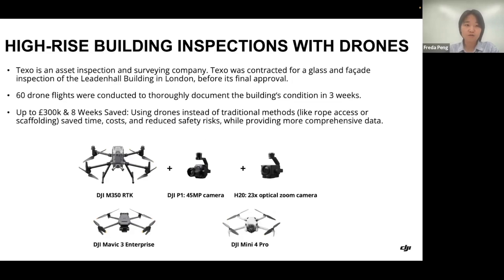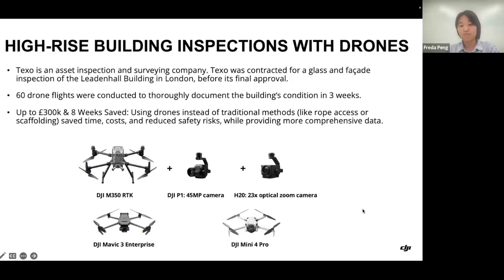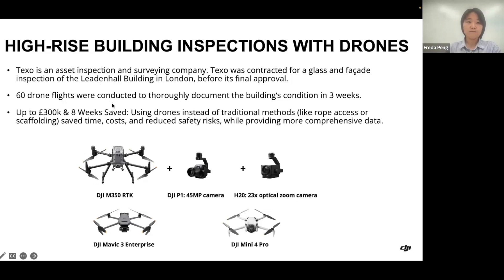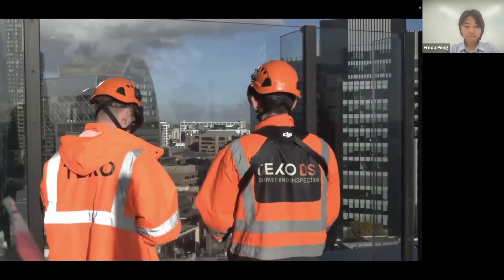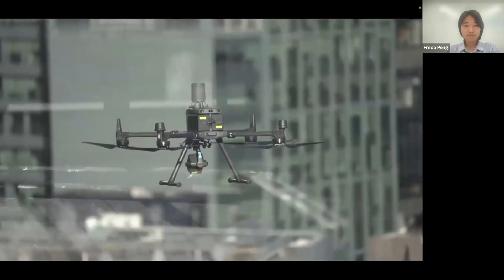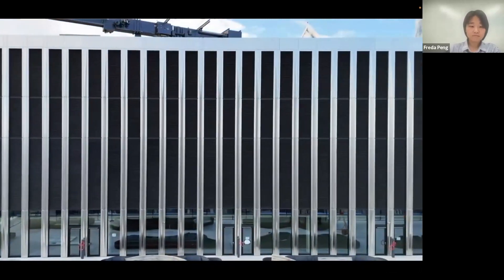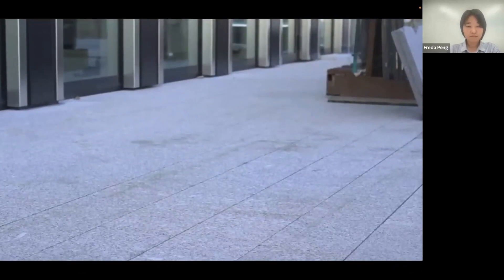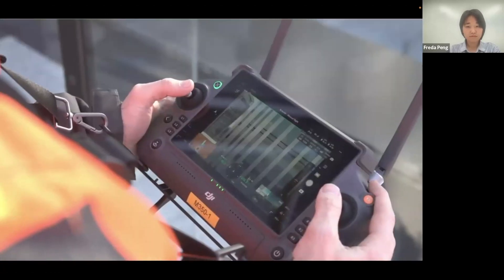DJI - High-Rise Building Inspection Using Drones - Leadenhall London - ARPAS-UK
Explore how drone technology used by TEXO DSI enabled the higly-effective inspection of the iconic Leadenhall Building in London. This case study showcases the significant cost, time, and safety benefits of using drones for comprehensive building assessments.

This video insight is taken from our recent ARPAS-UK webinar 'DJI: Data Security & Data Enhancement' where we hosted Freda Peng and Tingting He of DJI.

Never miss our latest updates, insights, and content tailored for you!

𝗫: /arpasuk

🚀 𝗔𝘁 𝗔𝗥𝗣𝗔𝗦-𝗨𝗞, we’re dedicated to supporting the UK’s commercial drone industry through webinars, industry news, networking, CPD, and much more.